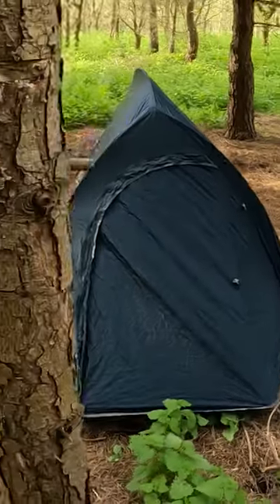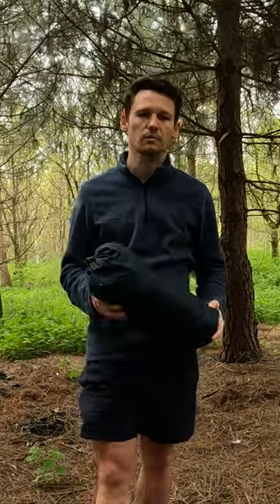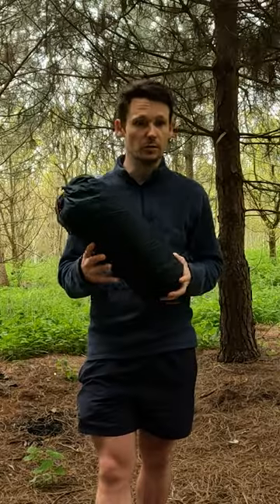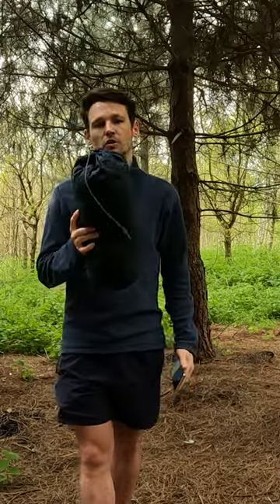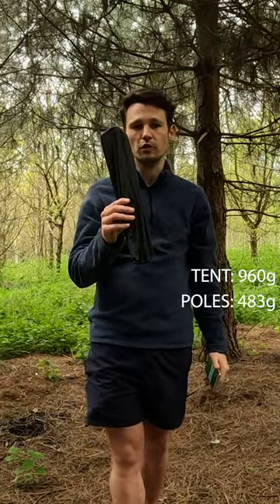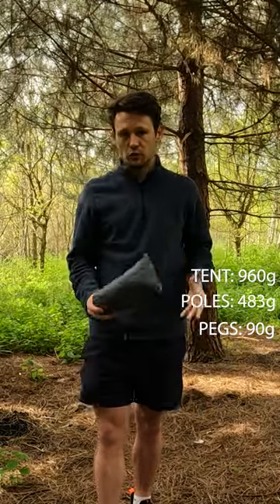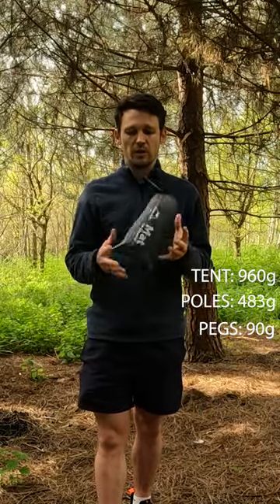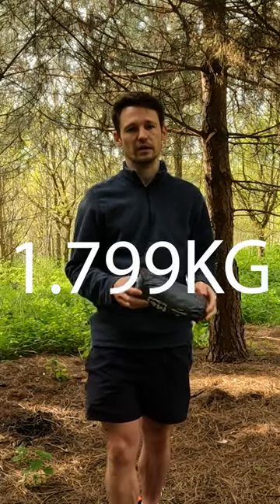My favourite BACKPACKING TENT! - Naturehike Cloud Up 2!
A quick review of my favourite tent, the Naturehike Cloud Up 2. I bought this tent last year after my old Hi-Gear Soloista 1-man tent I bought from Go Outdoors for £25, 8 years ago, finally broke!

I needed something cheap, spacious, and robust! After careful consideration and research, I landed on the Naturehike Cloud UP 2, and its the best decision I made

Naturehike Cloud up 2